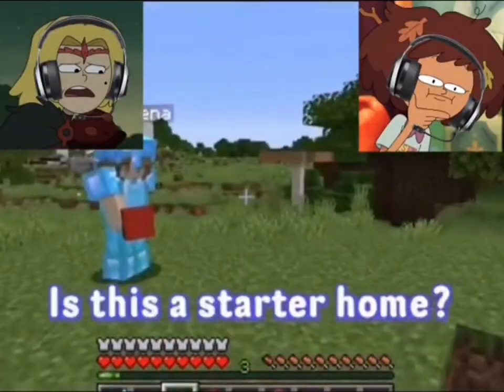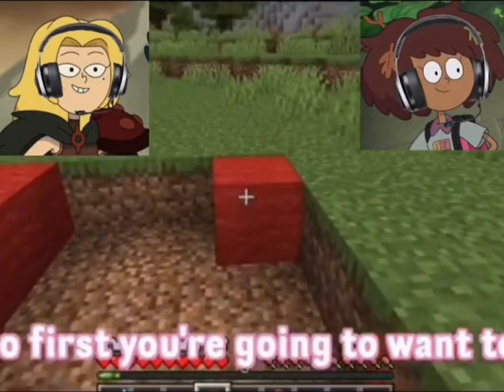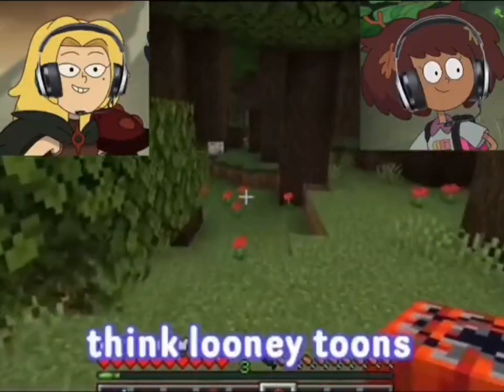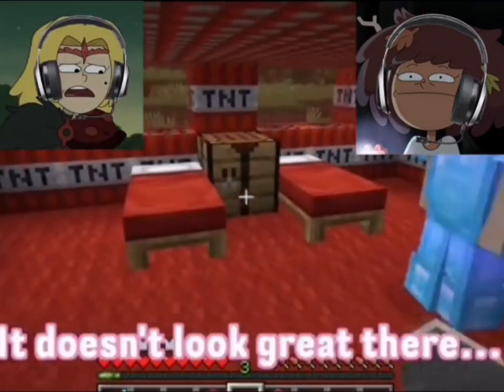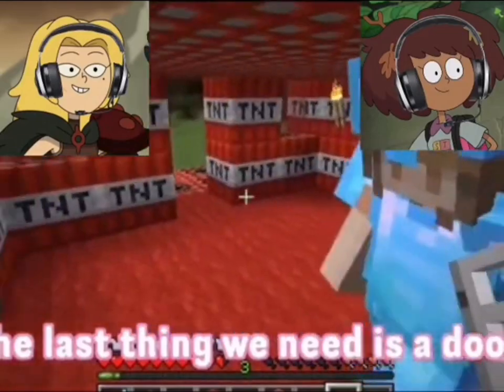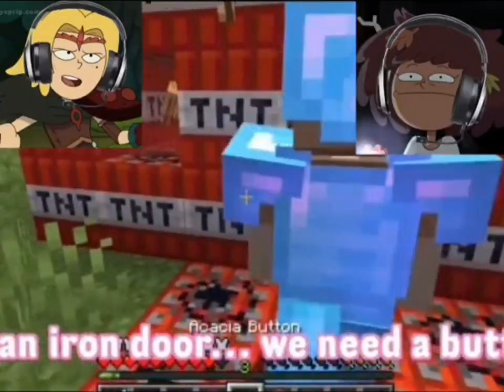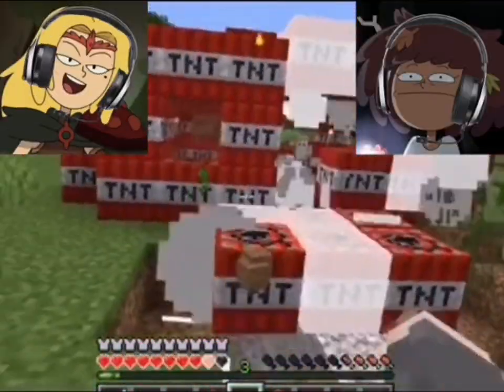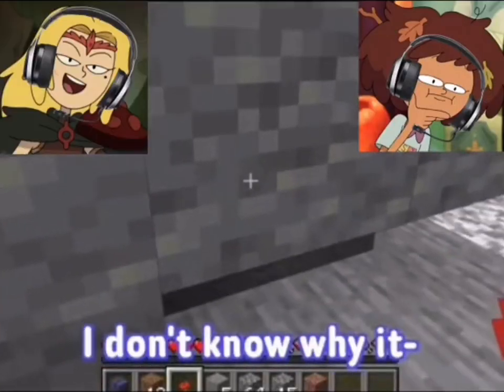Sasha & Anne Playing Minecraft Without Marcy's Help Pt. 1 (Amphibia Animatic)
Anne & Sasha play Minecraft without Marcy's help in Amphibia Animatic

Sasha & Anne built the red floor first then use the tnt brick built exterior of the house

Plus putting on the bedroom & the main door

Later Sasha use maging at dynamite the house complely explosion & dead